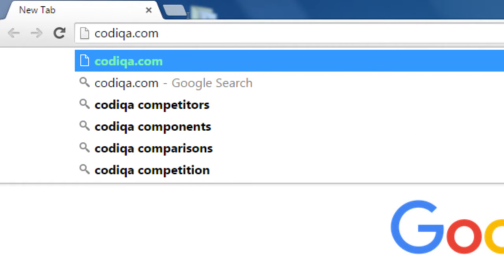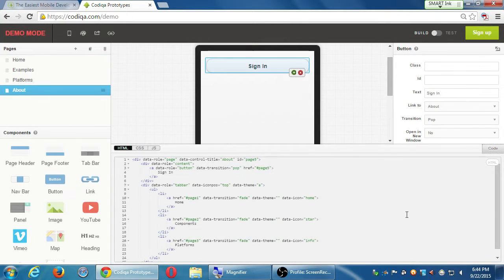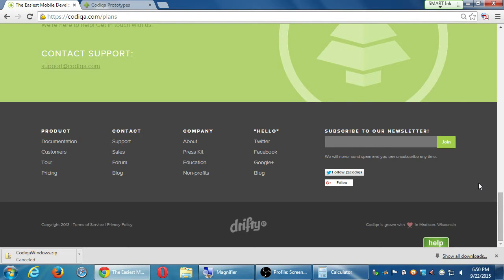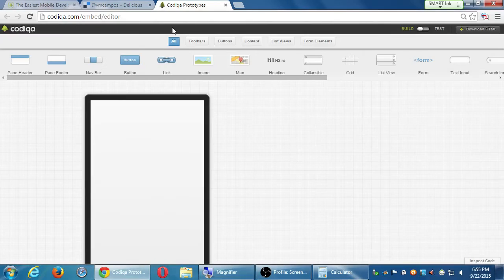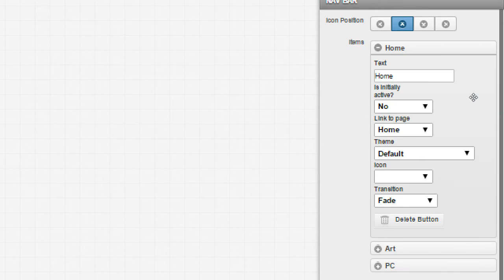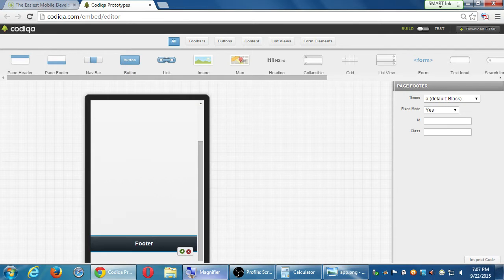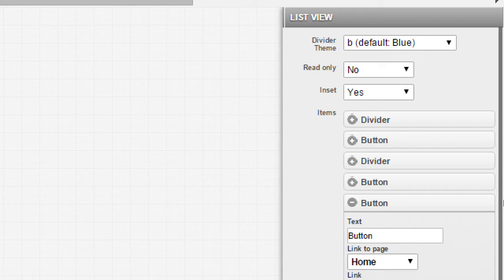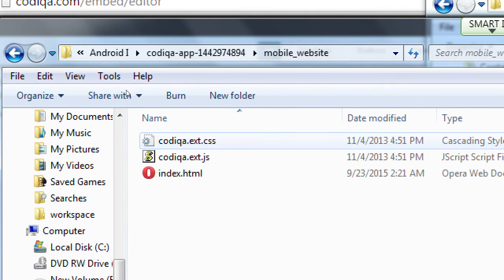SDCE Android I 2015 09 22 B